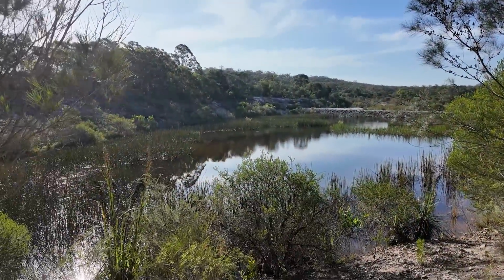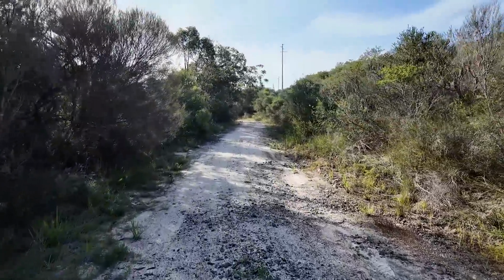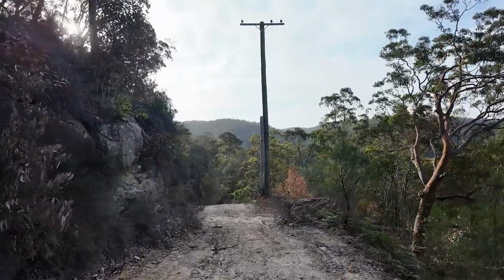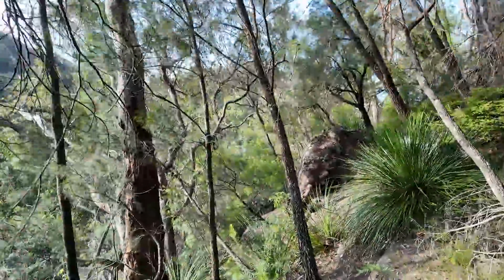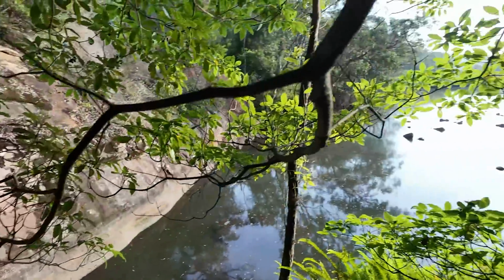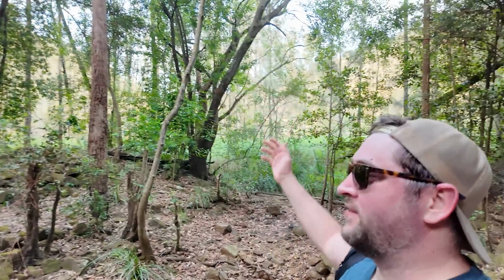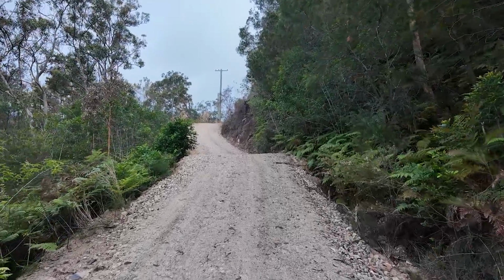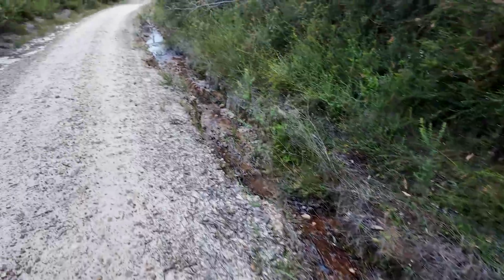Exploring the Mullet Creek Tunnel | Solo Hike on the New South Wales Central Coast, Australia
A quick solo hike to the historical Mullet Creek Tunnel. Located in the Brisbane Water National Park on the New South Wales Central Coast, the tunnel (actually a culvert) was constructed between 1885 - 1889 to link Myron Brook to Mullet Creek.

Above it sits the Sydney to Newcastle trainline, passing through the nearby Woy Woy tunnel that opened in 1888 and was the longest in Australia at the time. To construct the trainline and tunnel a town of close to 800 people lived around the start of Mullet Creek. Remains of the stone quarries and "Navvies Camp" can also be found nearby.

The hike is roughly 8km return, starting on the Woy Woy Tunnel Firetrail which links to the Mullet Creek Firetrail. Other hikes of interest also starting from this location include the Mount Wondabyne track, Great North Walk and Woy Woy Waterfall Pool trail.

Although most of the hike is on Firetrails, the last 100 metres is slightly technical as you follow a small unmarked track along the ridge finishing with a small drop down to the tunnel entrance. Allow 3 - 4 hours return.

At the time of visiting, the cicada noise was extremely loud. I've done my best to adjust the sound profile to elevate my voice/take the "ringing" out of the background noise.